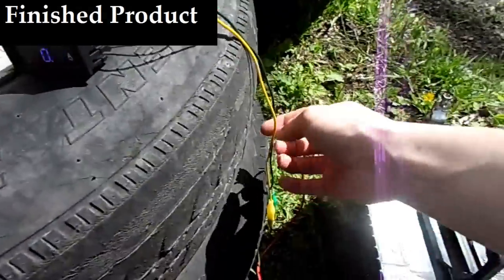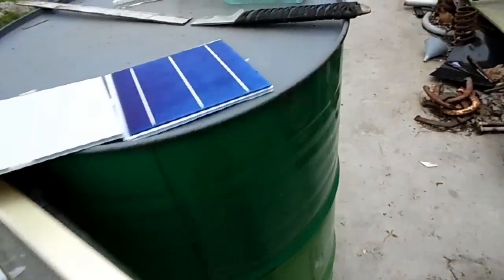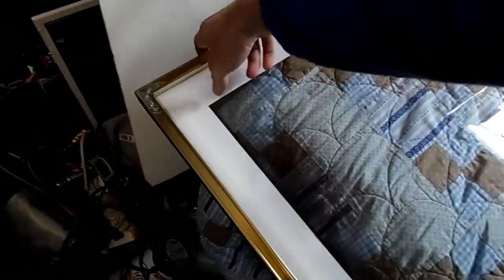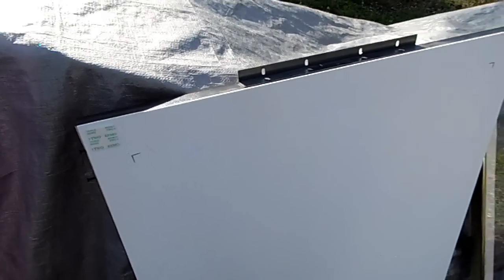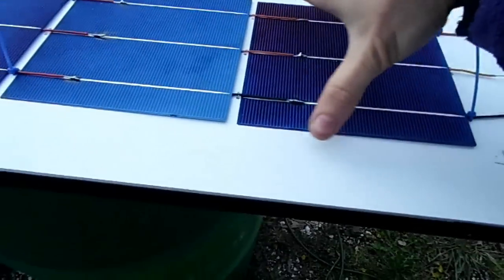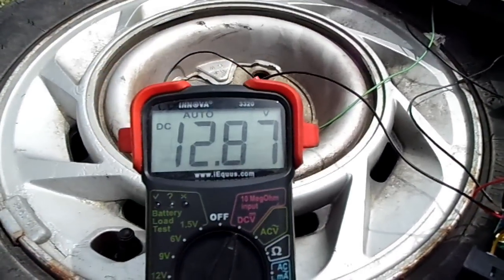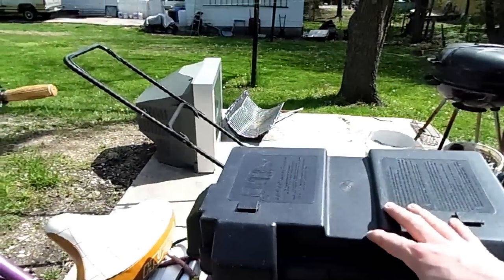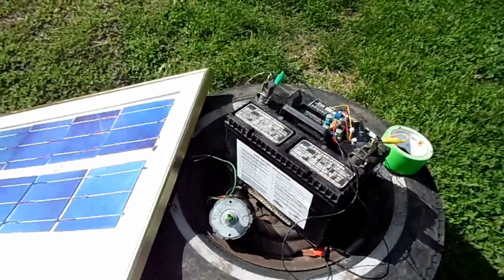DIY 15$ 40w Solar Panel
so i purchased 10 solar cells that are rated for 40 watts. i'm only getting like 5w from them with my setup due to the low voltage but i can get more power from it with a few fixes. maybe a giant joule thief.

1st song Crafting theme from FF14
2nd song from Jersey Devil PS1
3rd song Lenny the Lyre Bird from Ty the Tasmanian Tiger on PS2